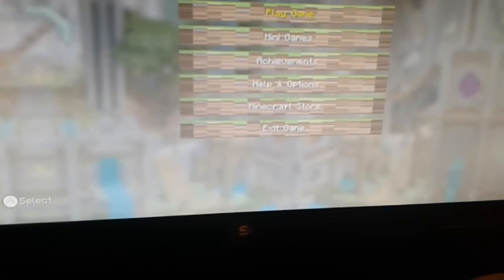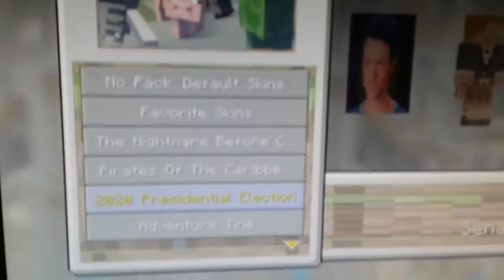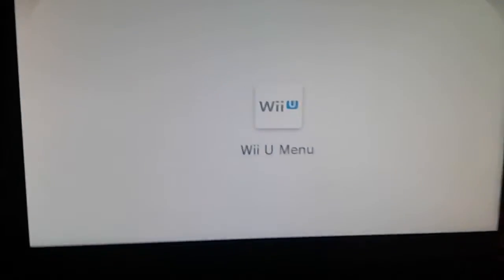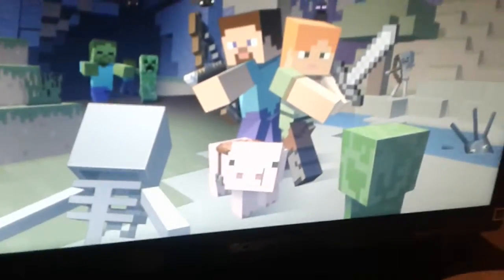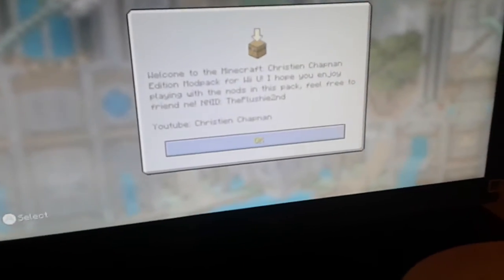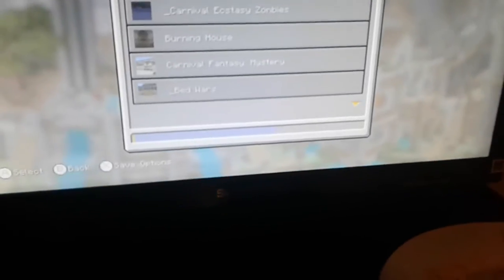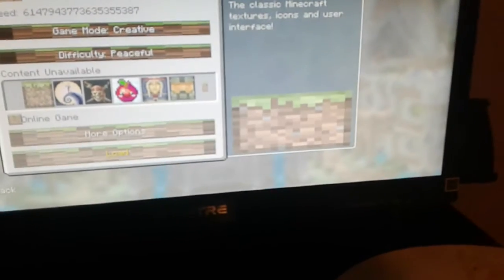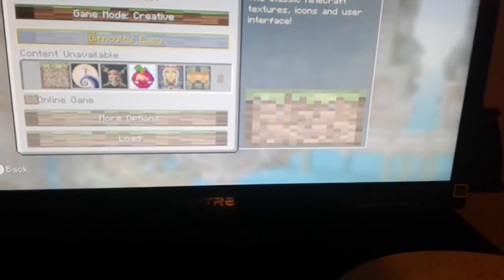Texture pack menu is broken : D